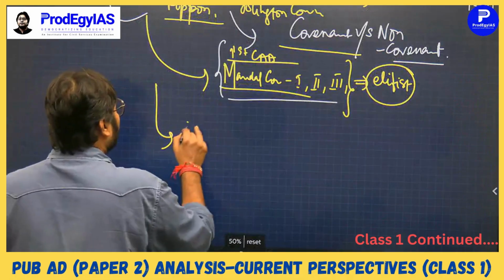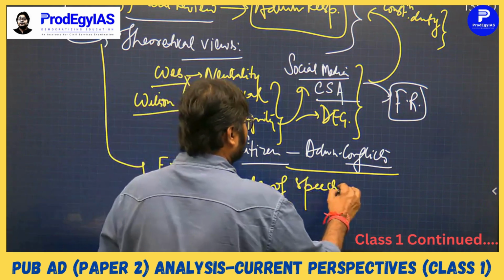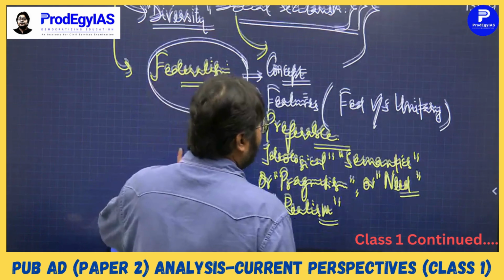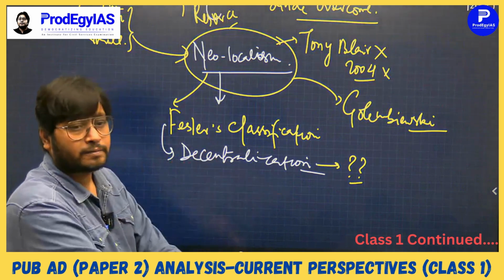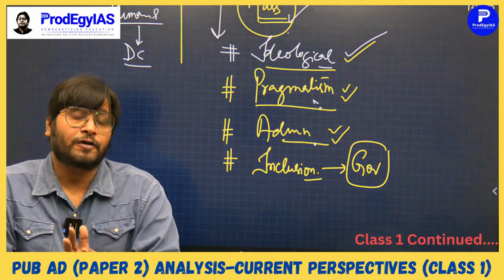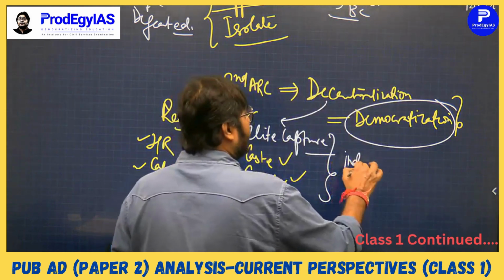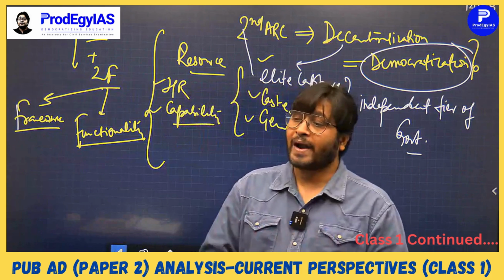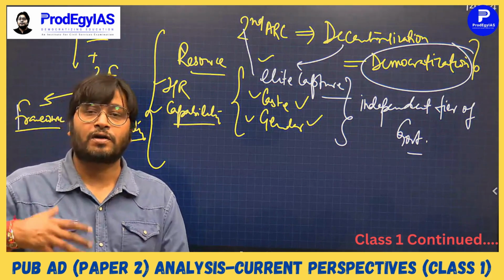🔴Public Administration Paper 2 Conceptual Analysis | Class 2 | UPSC Mains Pub Ad Paper 2 Analysis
🔴UPSC Public Administration Paper 2 Conceptual Analysis by Ashutosh Pandey Sir | Class 2 | UPSC Mains Pub Ad Paper 2 Analysis | UPSC Public Administration Paper 2 Analysis by Ashutosh Pandey
This video covers an UPSC Mains Public Administration Paper 2 Analysis of how topics are linked and questions can be designed in Public Administration Paper 2 ,that's Indian Administration.
Students have lots of doubt about the extent of this paper and nature of questions asked. Ashutosh Pandey Sir  has tried to capture the essence of the paper in this short video that can help students write better answers in UPSC mains exam and also understand how to make sense of the syllabus that has lots of overlapping.

👩‍💻📢 Top Playlist for PubAd📌

📢 📢 Our Courses📚:-

  🅿🅰🅸🅳   𝐂𝐨𝐮𝐫𝐬𝐞𝐬   🅵🅴🅰🆃🆄🆁🅴🆂

✨Clear your doubts with Expert Faculty Members using Chat & Audio Functionality.
✨Polity and Governance: Conceptual and multidimensional perspectives